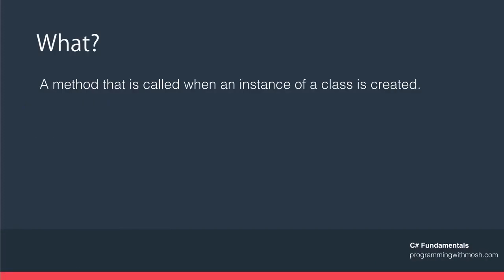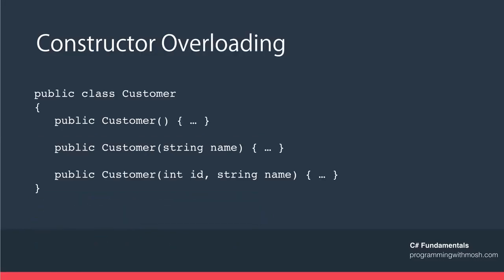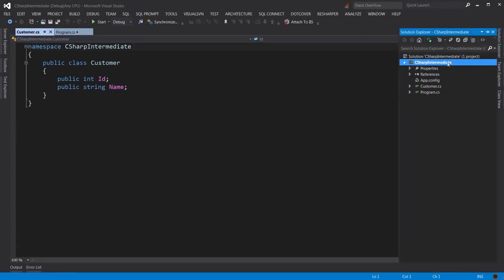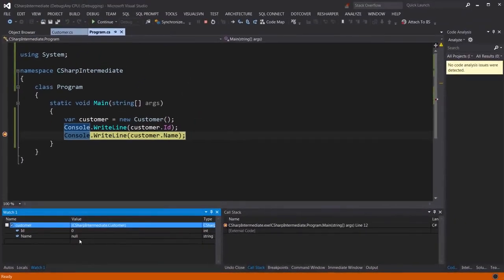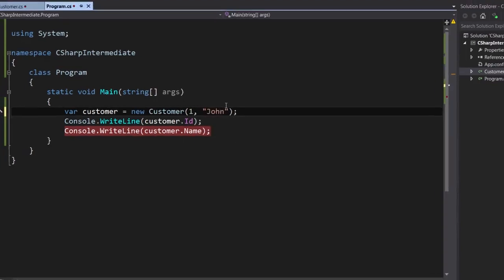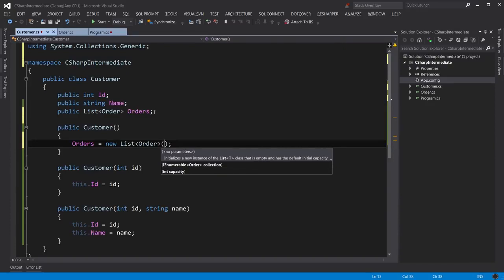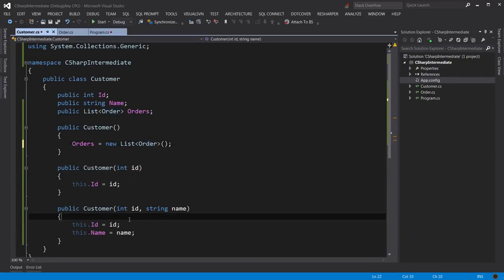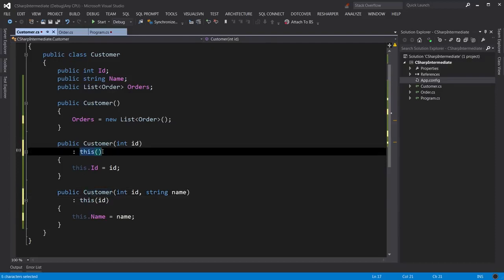C# Constructors Tutorial | Mosh 2019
Learn and understand constructors in C#